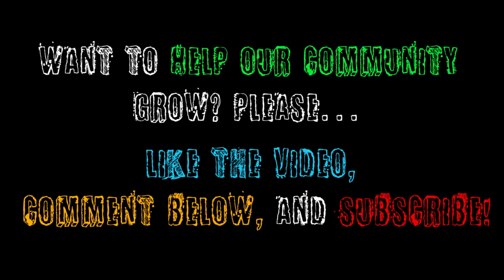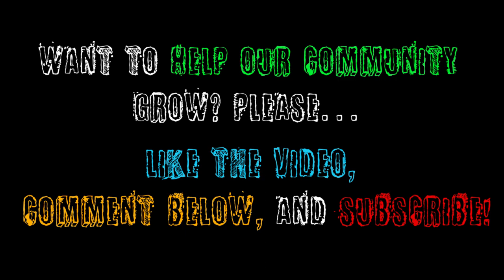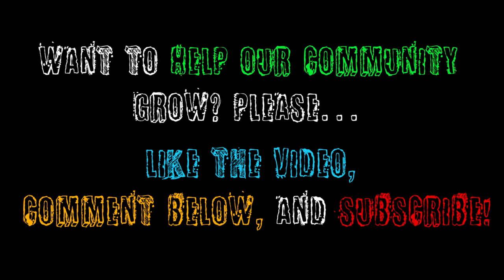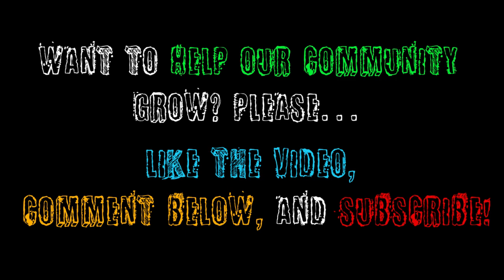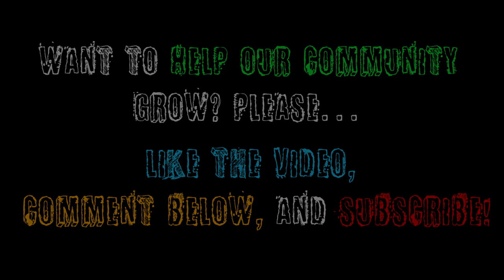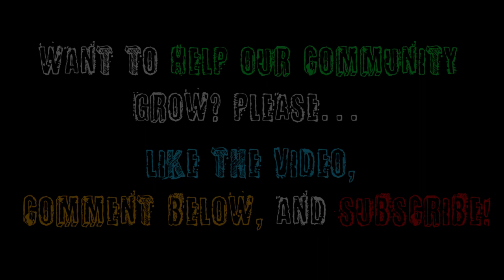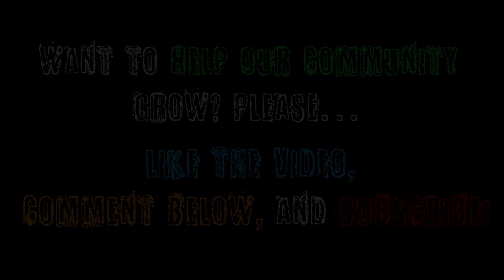1 Scary Stick Indian Story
VIDEO EDIT NOTICE: THE FIRST STORY IN THIS VIDEO HAS BEEN REMOVED DUE TO INABILITY TO CONTACT AUTHOR. FOR MORE INFORMATION PLEASE SEE THE CHANNEL DISCUSSION TAB

Stick Indians are malevolent and extremely dangerous forest spirits that have the power to paralyze, hypnotize, or cause insanity in hapless humans, while in others, they merely lead people astray by making eerie sounds of whistling or laughter in the woods at night. Stick Indians may eat people who fall prey to them, kidnap children, or molest women. They also take aggressive revenge against people who injure or disrespect them, no matter how unintentionally. You have been warned!
► Story credit/location:
Story 2 - kbatku:

It really helps the channel out and helps our little community grow! Also, you can turn on my channel notifications by hitting the bell button. That way, you will never miss a new episode!